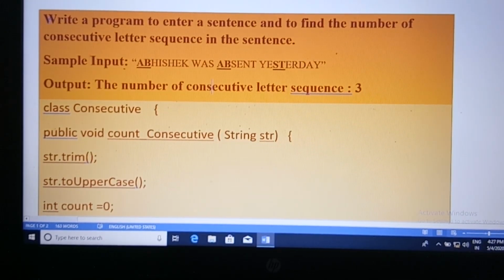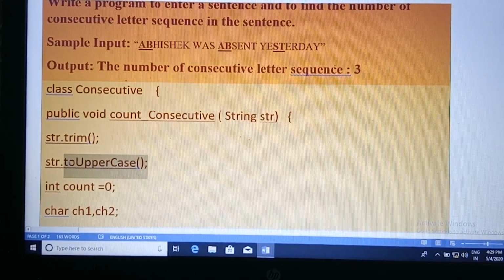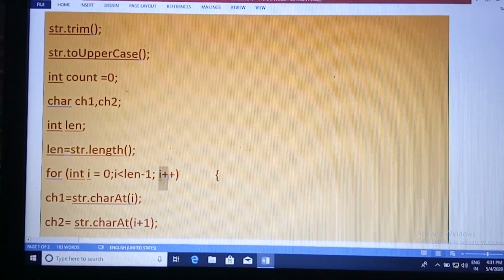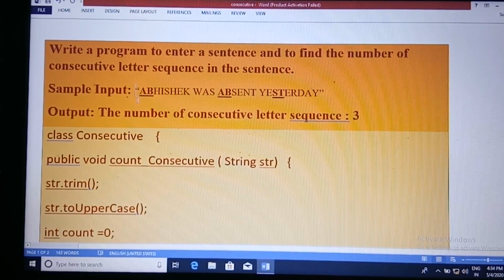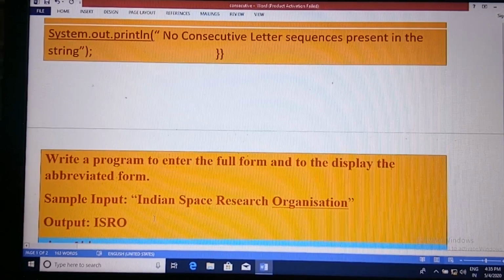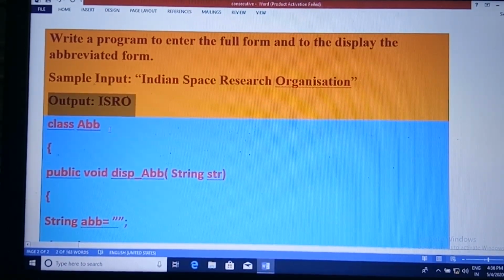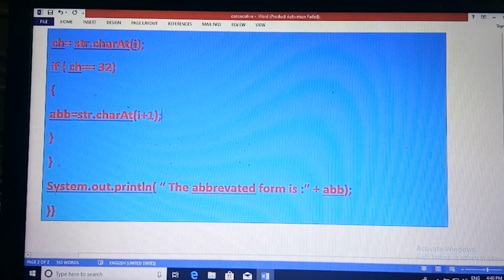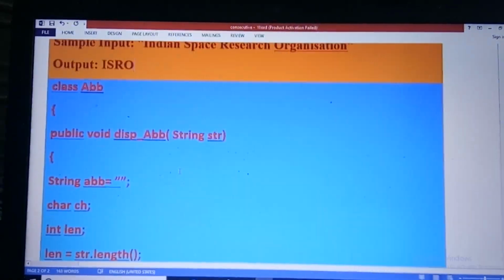Computer Applications ICSE- Class-X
Programs based on String Handling